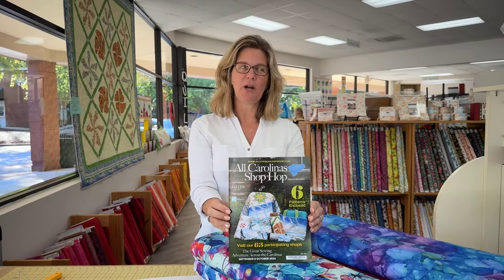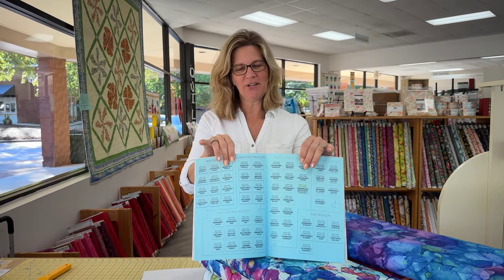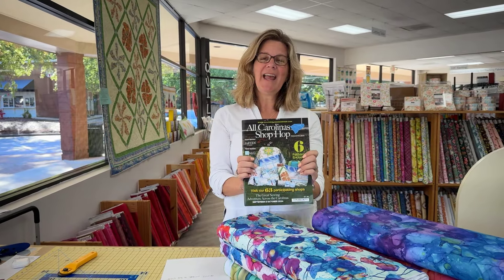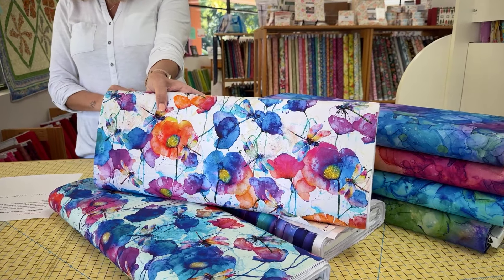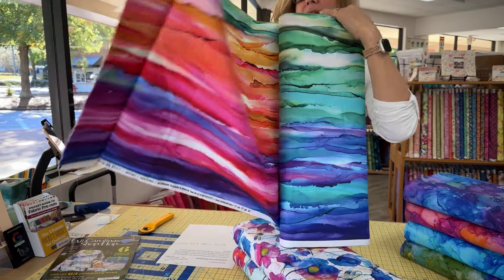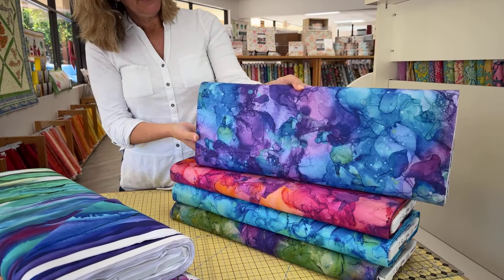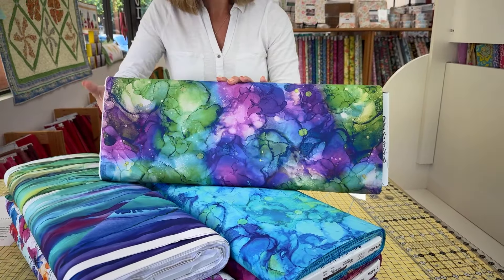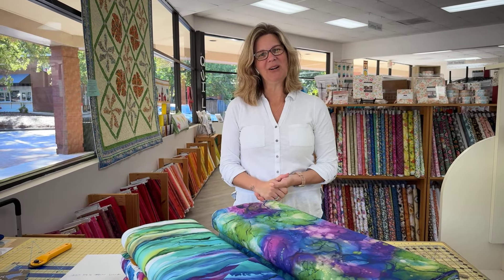Dragonfly Dance and Fluidity Blenders, Cary Quilting Co, 10/21/24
It's Monday!
Today, Julianne shares that all of our Halloween fabric and kits are on sale!

And, the All Carolinas Shop Hop will be continuing through November 16th! Buy a magazine and plan to participate!

In fabric today, we have Dragonfly Dance and Fluidity Blenders.